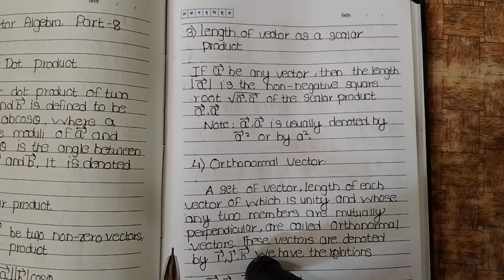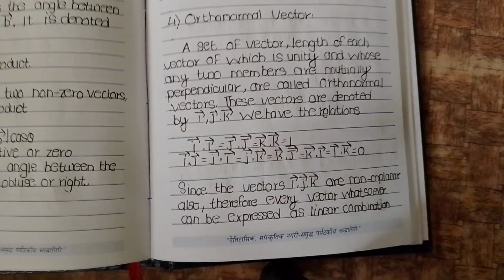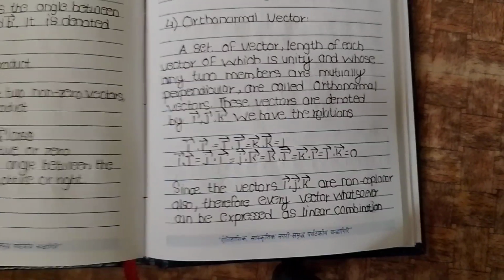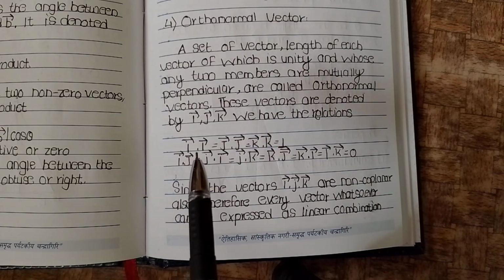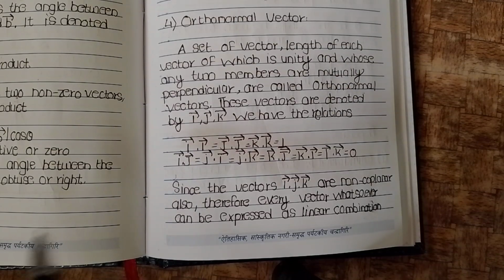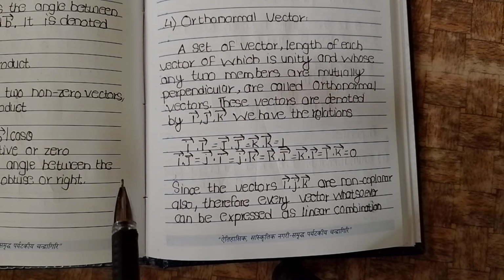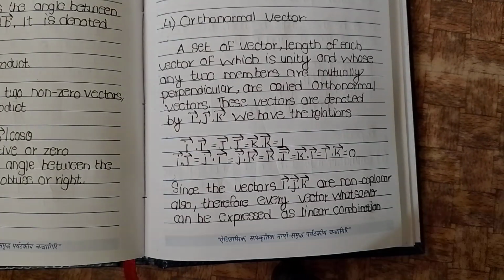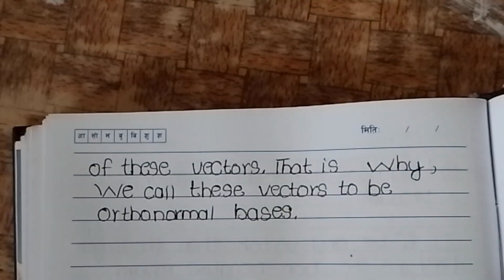Scalar or dot product,Sign of Scalar product, orthonormal vector